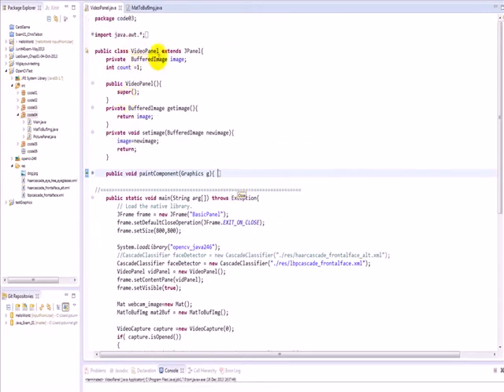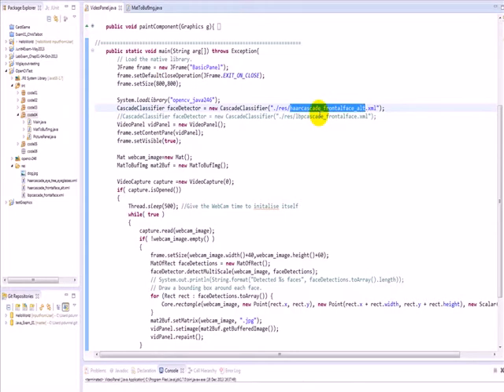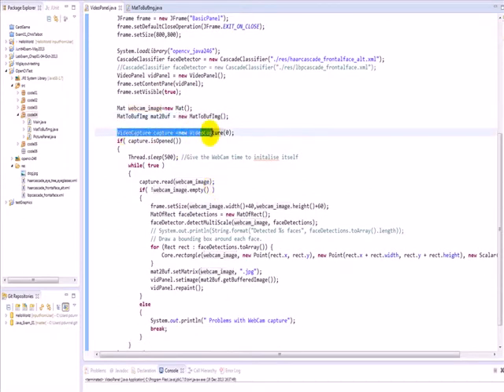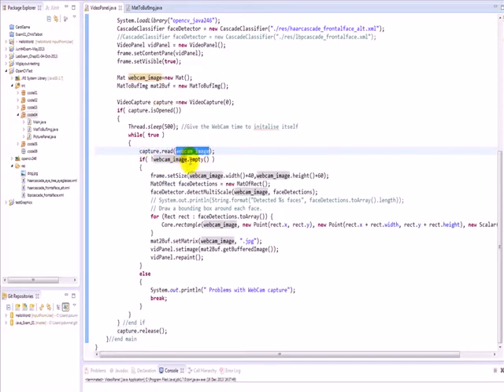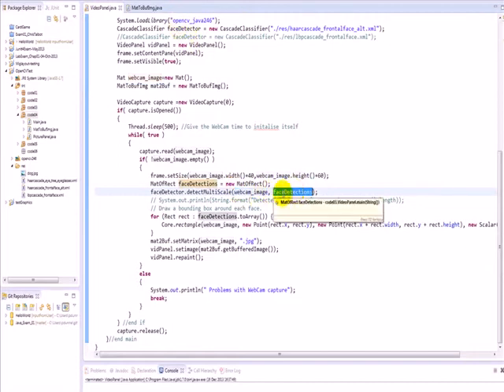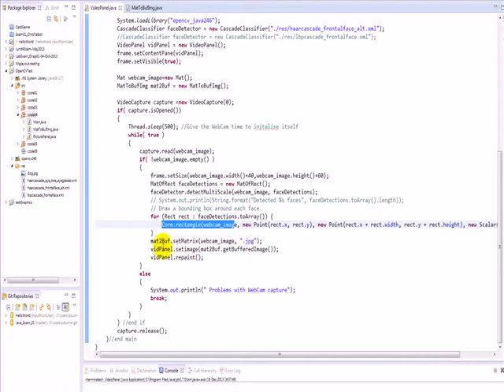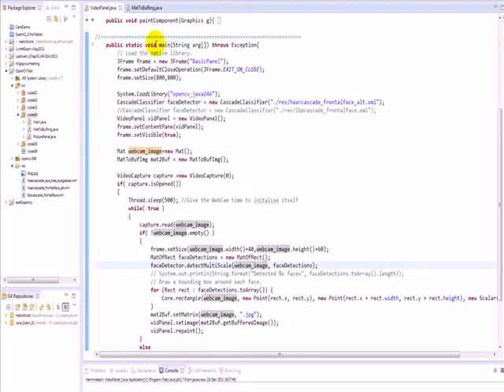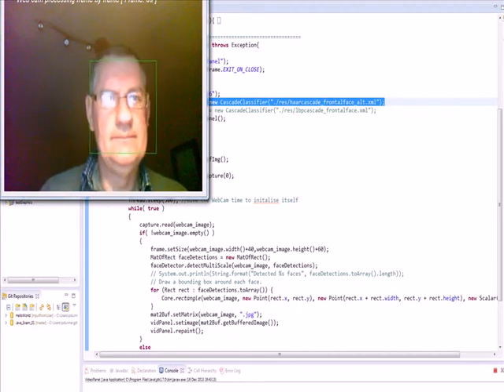Java J Panel: Java Open CV Face Detection in Webcam Video Feed